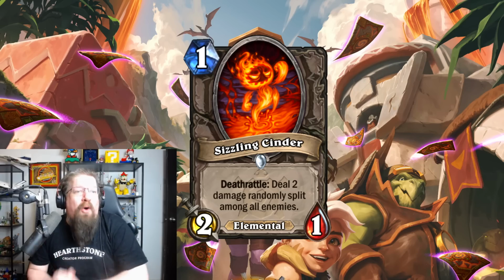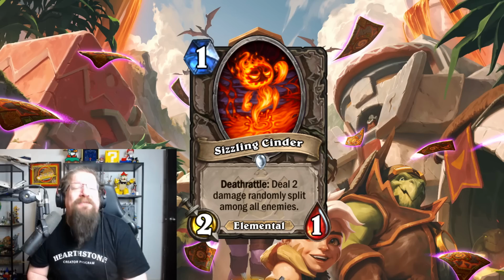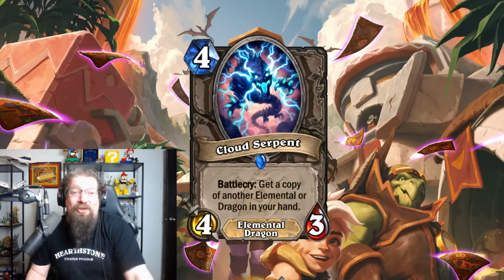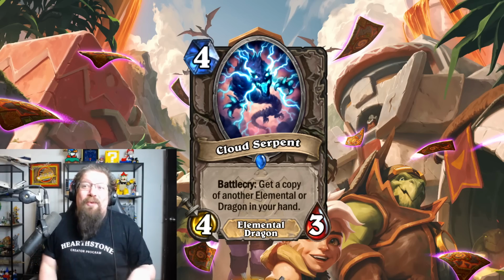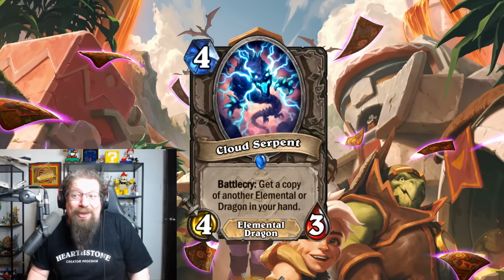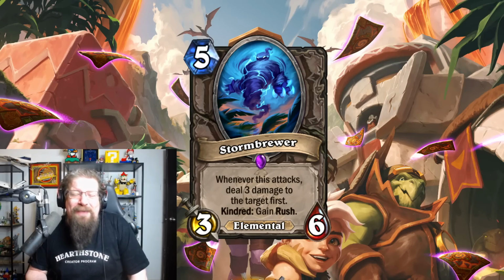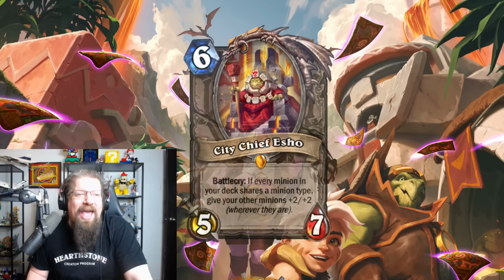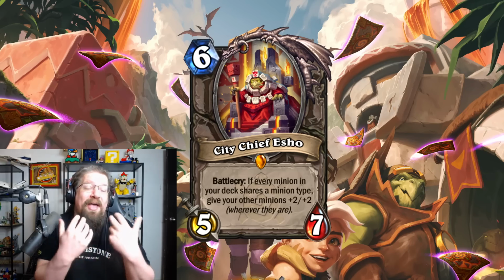The ULTIMATE TRIBAL Neutral Legendary! Buff EVERY minion WHEREVER IT IS!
Today we review cards from the upcoming Hearthstone expansion, The Lost City of Un’Goro, which will launch on July 8th!